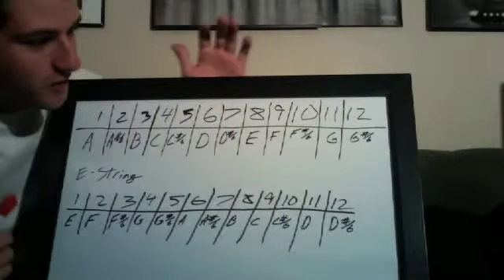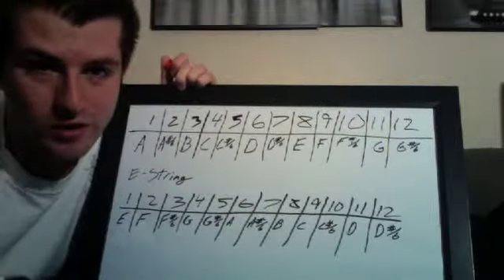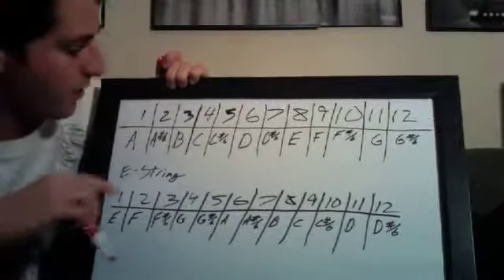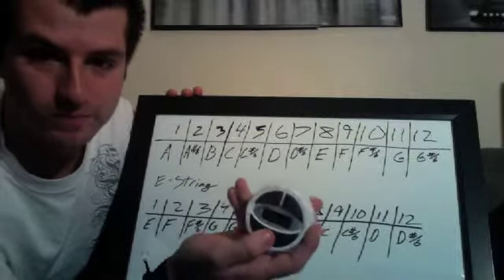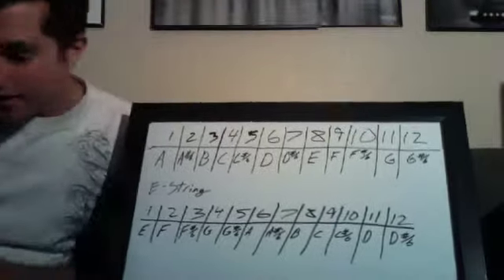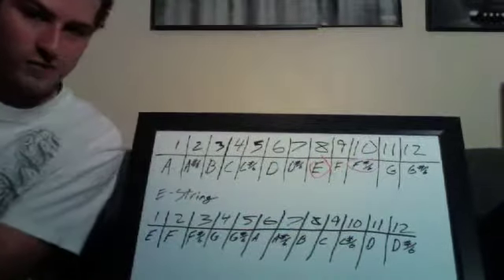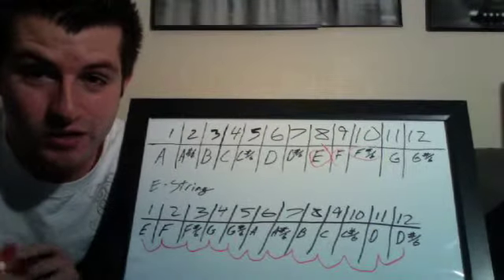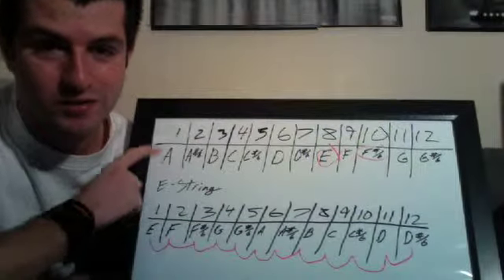60 Second Guitar Lessons Episode 7: E String Notes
In Episode 7 we find out why the E string is called the E string. We also discover all the notes on the E string, woah!